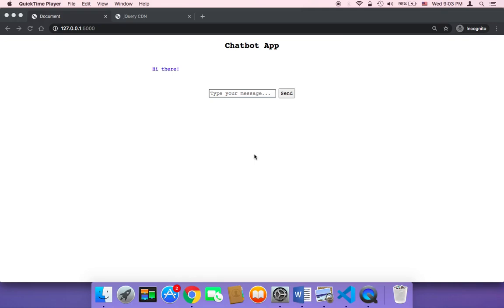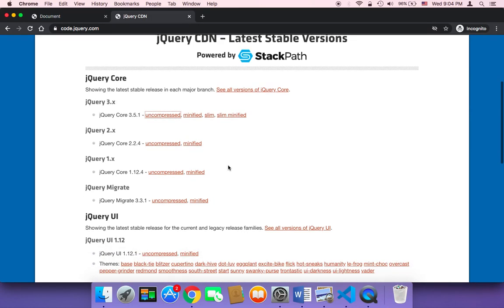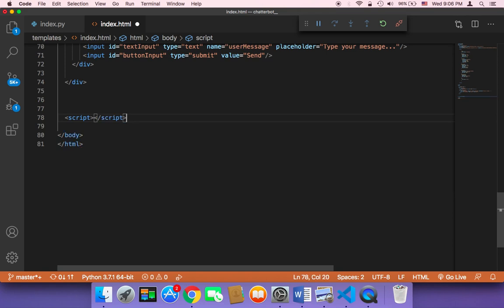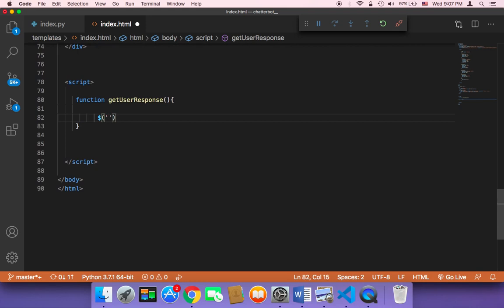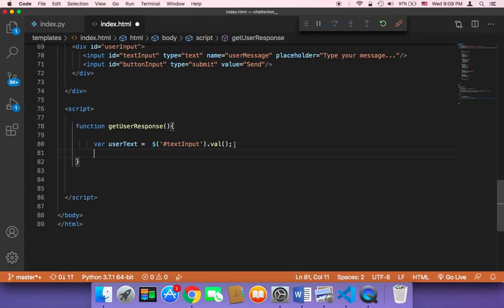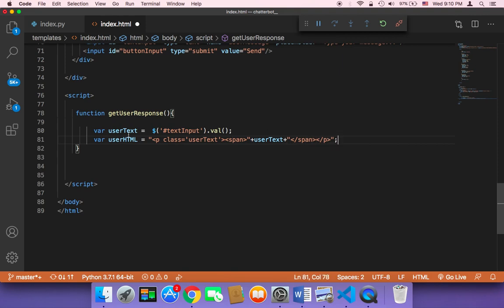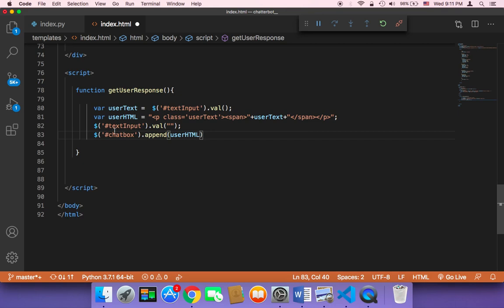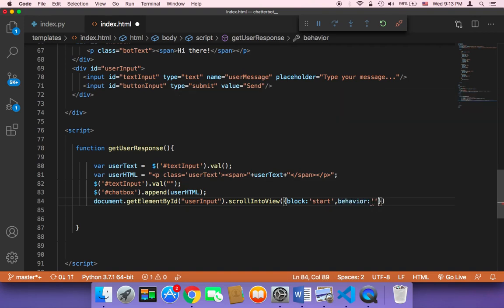Create Chatbot Using Python - Part 20